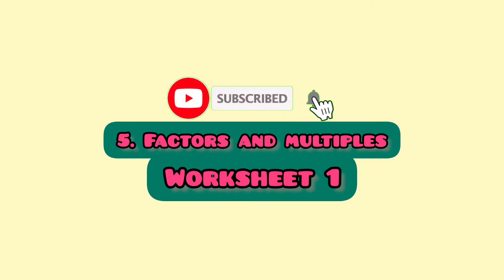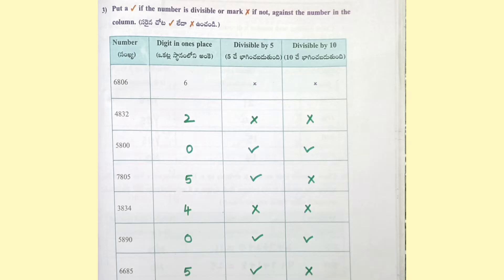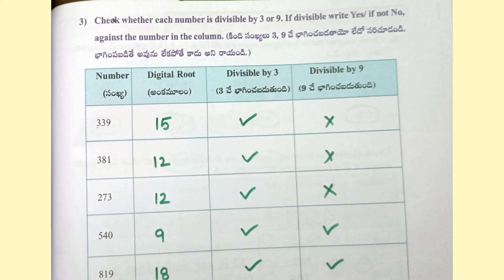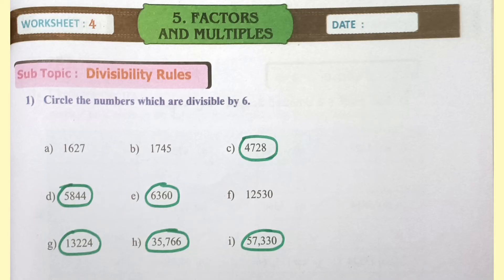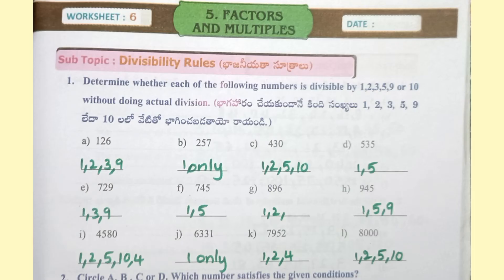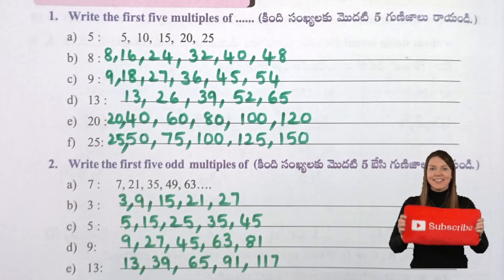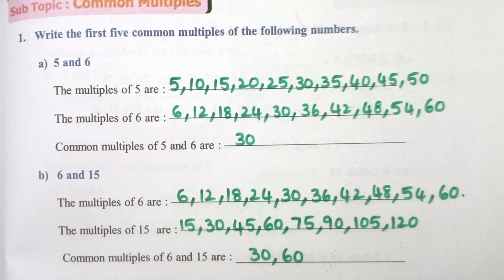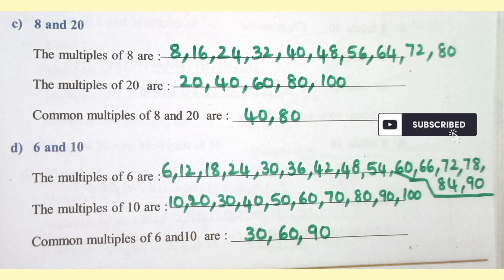FACTORS AND MULTIPLES, 5th class, maths workbook worksheets , part -1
in this video u can find